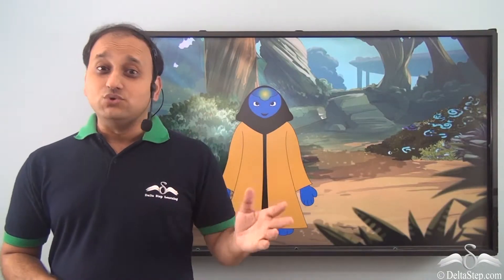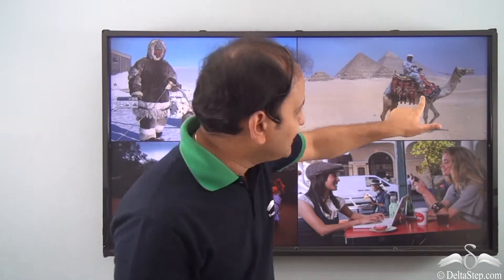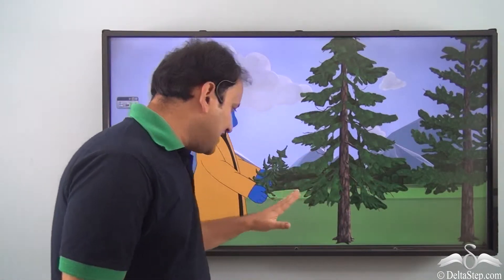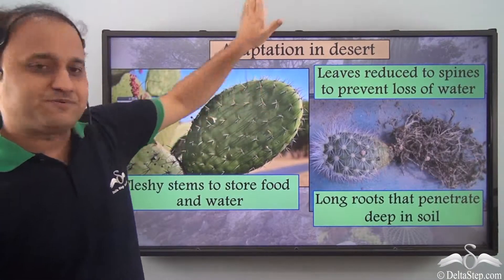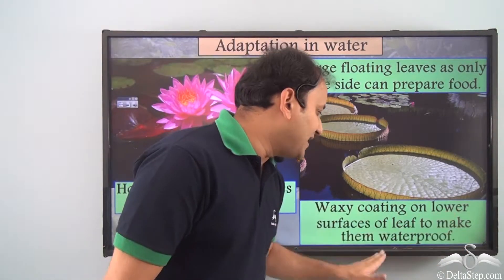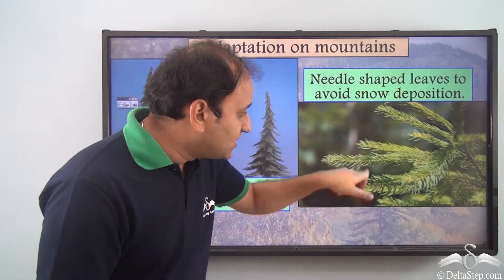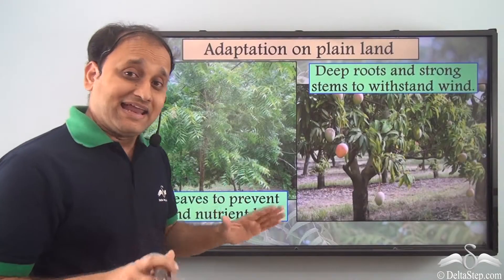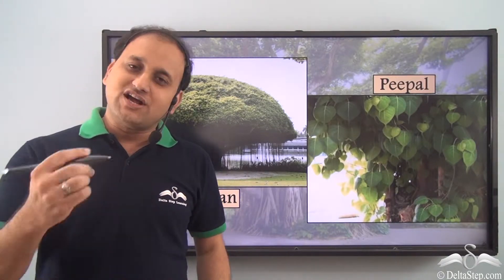Adaptation in plants